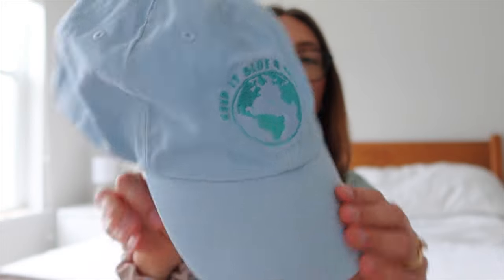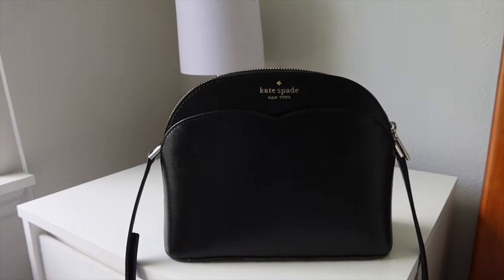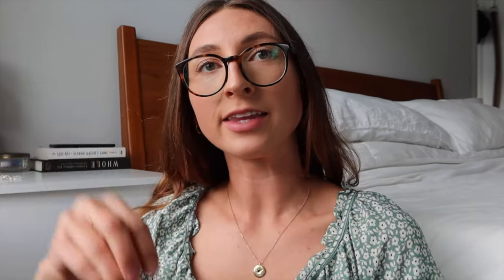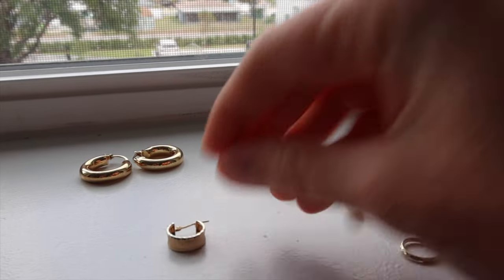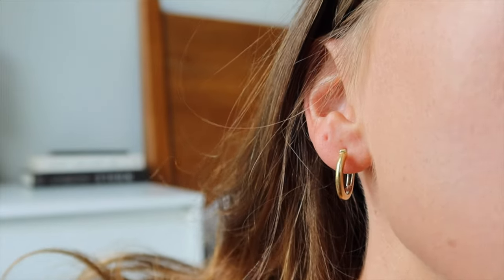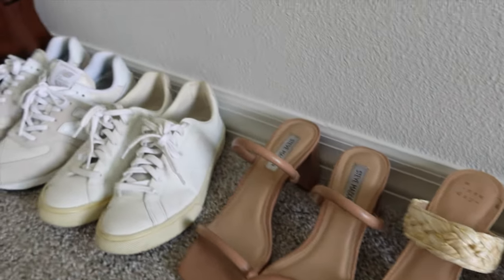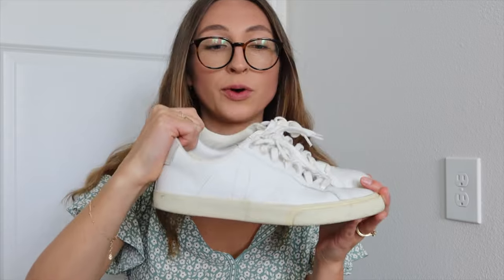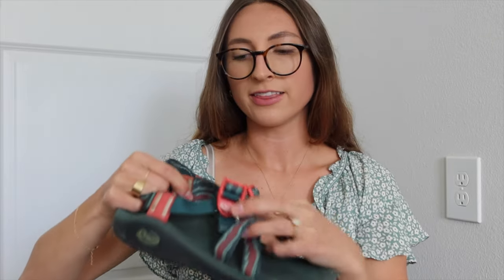Minimalist Accessories Collection & Declutter With Me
Join along for my updated minimalist accessories collection and declutter!

New videos are posted twice a week!